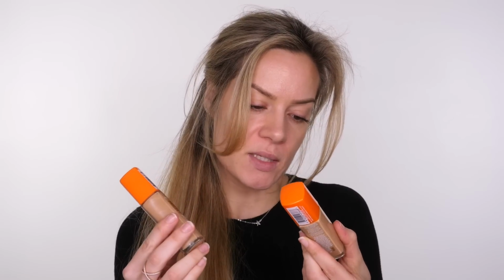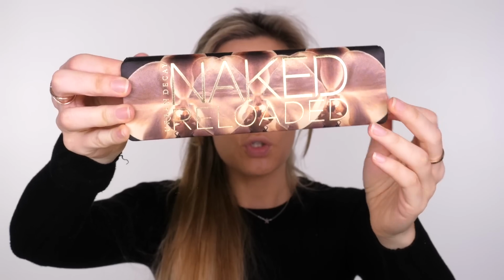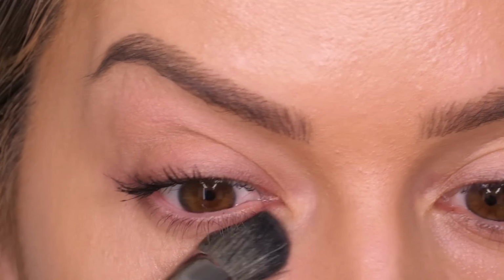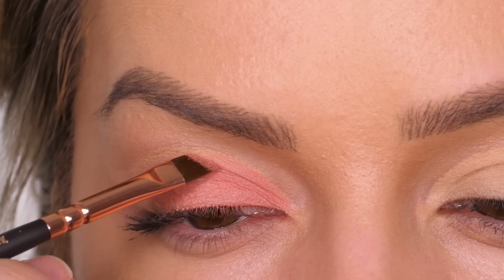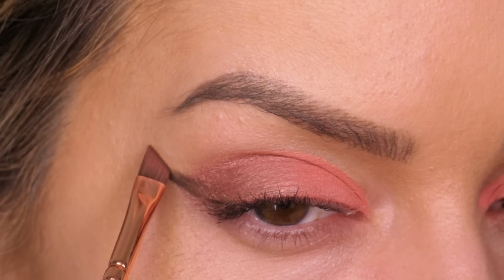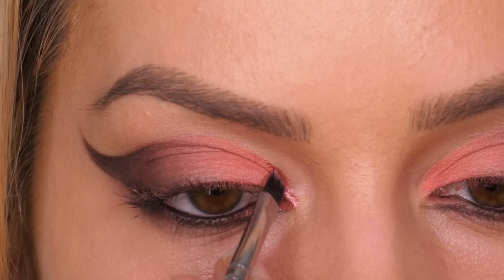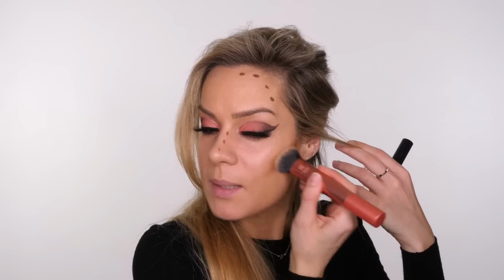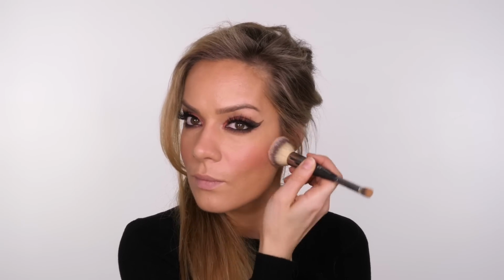Ombré Wing Liner Makeup Tutorial | Shonagh Scott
This weeks tutorial is a bit of fun! Using a bunch of new products, I have created an Ombre Winged Eyeliner with a flawless, radiant Peachy base.

This is my YouTube channel. Here I will show you how I create different makeup styles using a variety of media and techniques, from creative Halloween makeup looks to beautiful flawless makeup for all occasions.

Loreal Sexy Balm - 102 Gossip